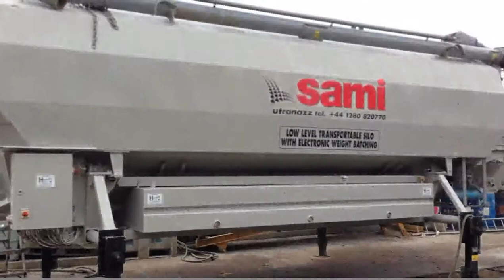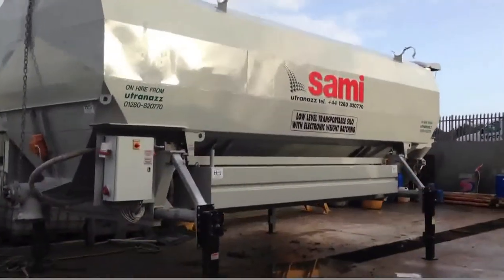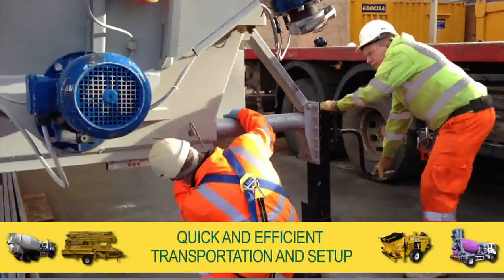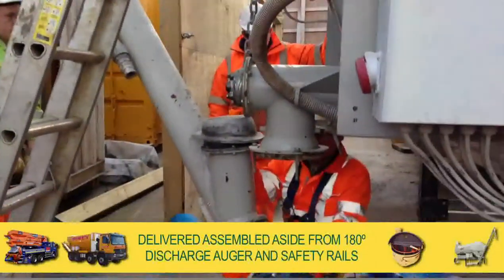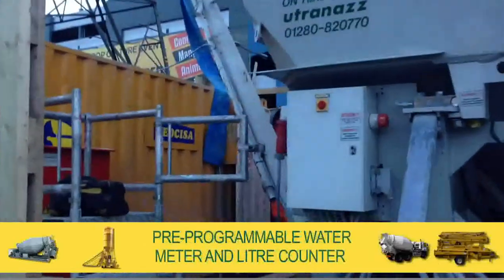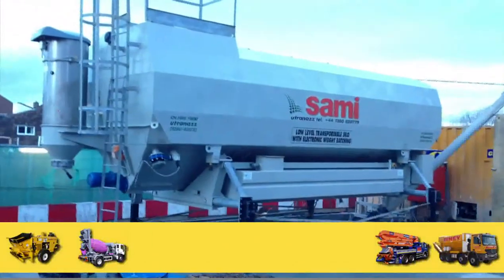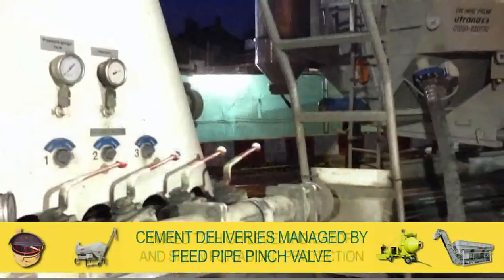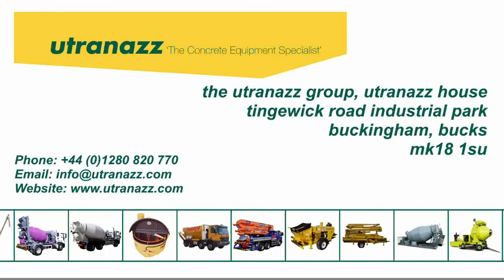Demonstration of the low-level Cement Silo Eurosilo model SPF28/DE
This low-level cement silo comes complete with rear mounted filtration unit, roof mounted inspection hatch and relief valve, rear mounted inspection ladder, roof mounted inspection rail with kicker bar, 180º slewing and fully adjustable discharge auger complete with discharge sock, high level indicator with siren, 6 electric vibrators - 4 mounted to base of silo with 1 at either end. 2 x 1300 litre side mounted water tanks with a total capacity of 2600 litres with outlet via flexible hose discharging via cement auger outlet, water meter and litre counter (pre programmable). All mounted on 4 electronic weigh cells via junction box to main control panel housing a digital VDU having a programmable memory with printer and 20 metres extension cable for relocation of main control panel. Feed pipe pinch valve wired to high level indicator and siren. Powered via 3 phase electric 380/440 volt. Fitted with 4 manually adjustable off loading legs, removable and slewing 190º for ease of transportation.